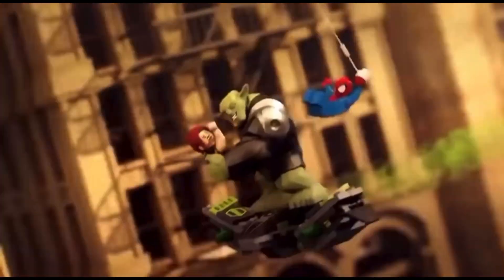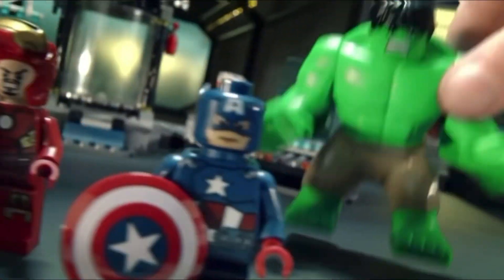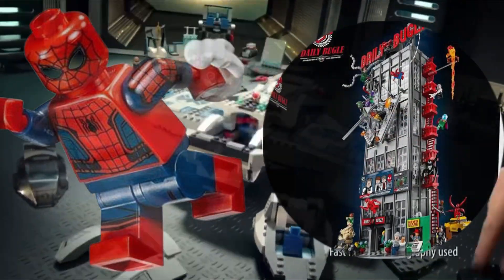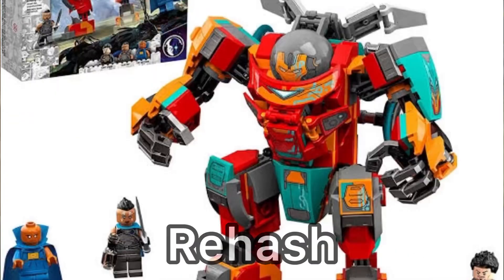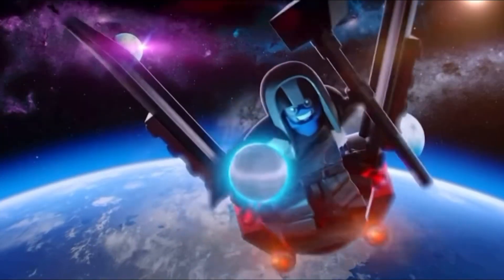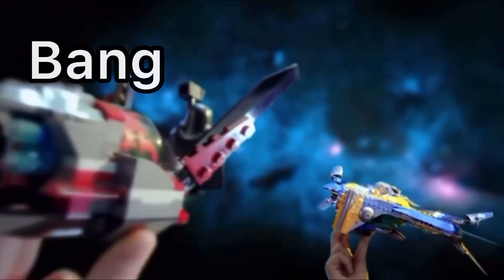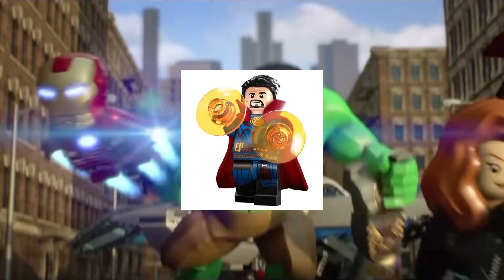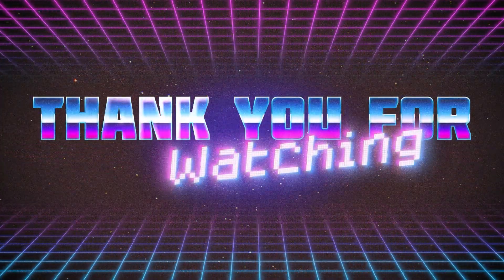The LEGO Marvel Theme Sucks! Here’s Why!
Today we will be diving in to the LEGO Marvel theme and how it has gotten worse! Remember the good old Marvel days? Now it is just more 4+ Spider Man sets or mechs! @LEGO please find a way to restore the Marvel theme we all love!